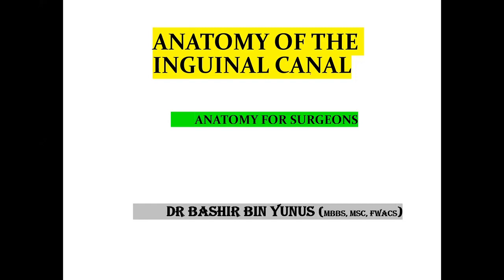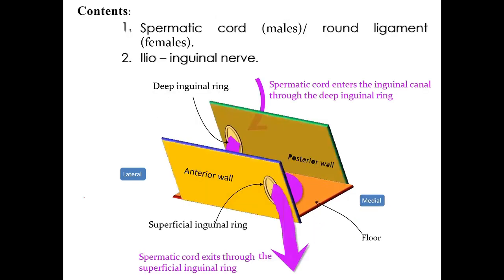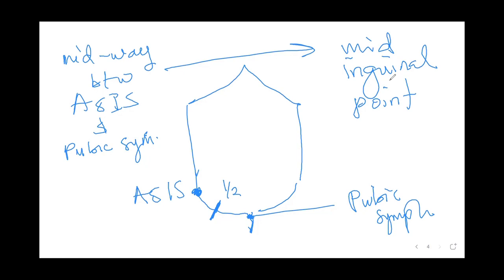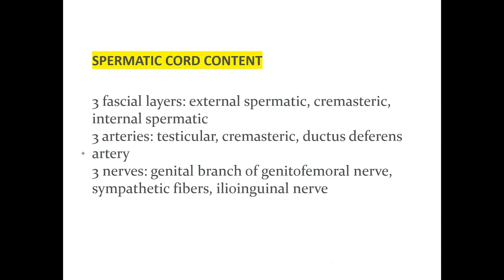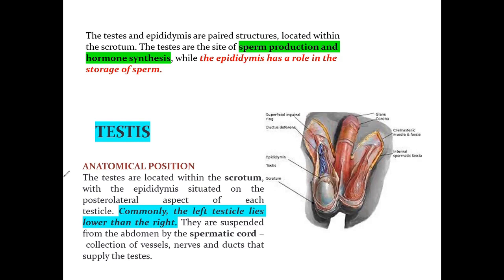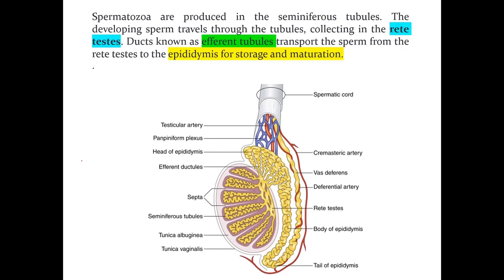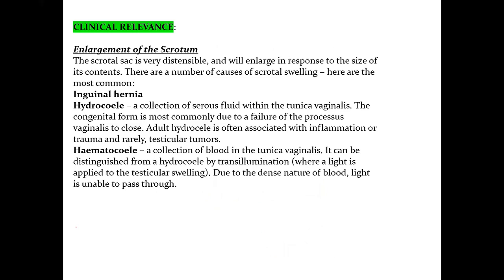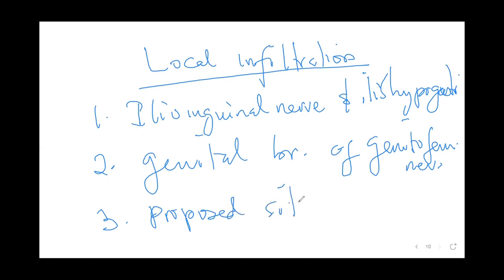ANATOMY OF THE INGUINAL CANAL, TESTES AND SCROTUM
INGUINAL CANAL
TESTIS
EPIDIDYMIS